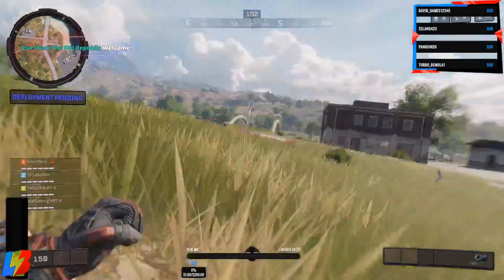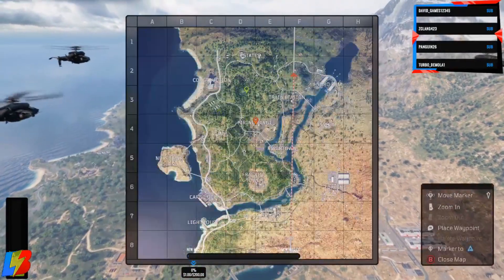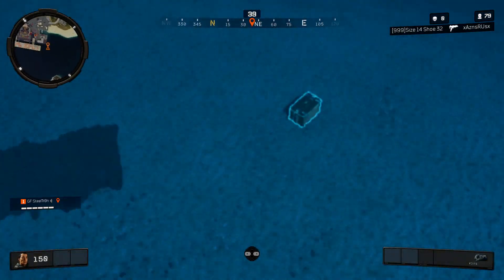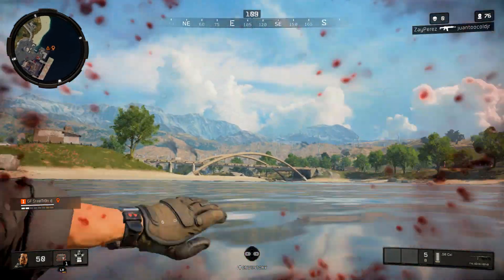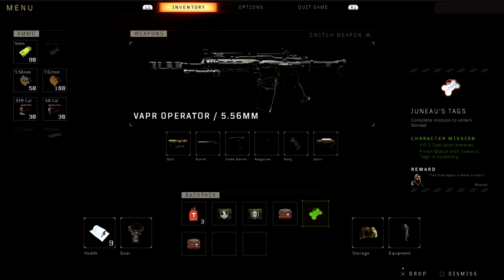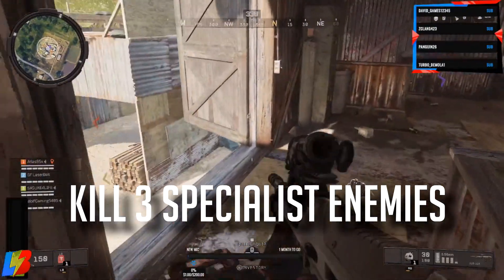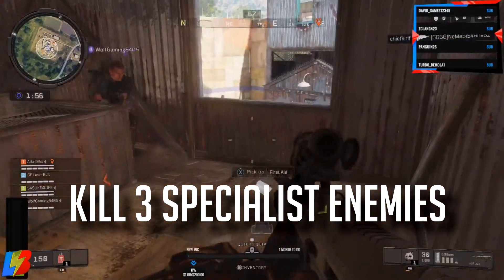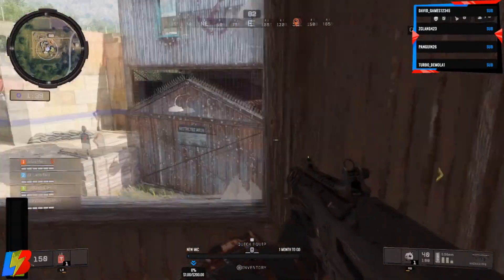HOW TO UNLOCK NOMAD - BLACKOUT CHARACTER TUTORIAL GUIDE to Unlock Blackout Characters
How to unlock nomad in blackout 2 will provide you with all the steps on how you can get blackout nomad character unlocked in the game. In my video you will see the steps to the blackout guide that will provide you with complete tutorial on how to unlock nomad in blackout. There are few steps that you will need to take to unlock nomad in blackout